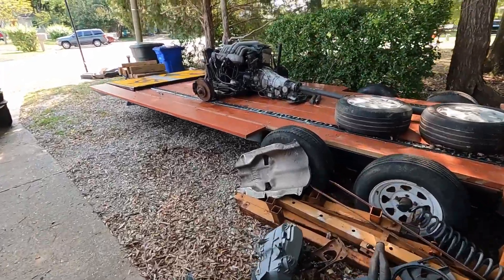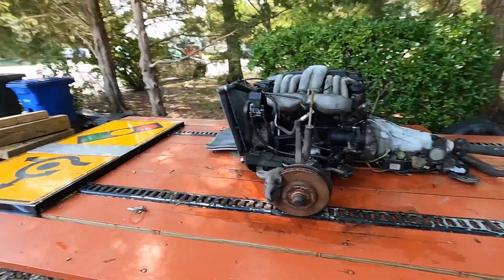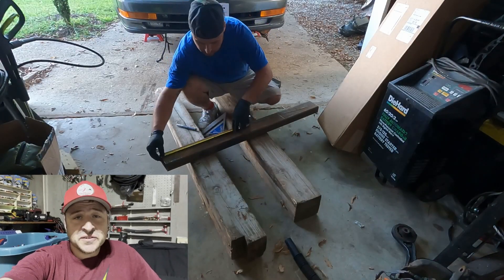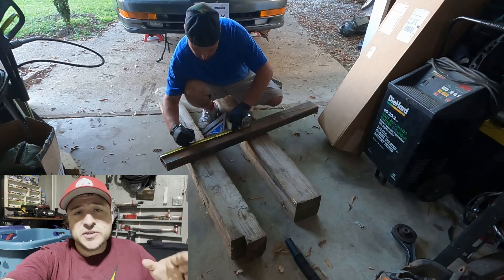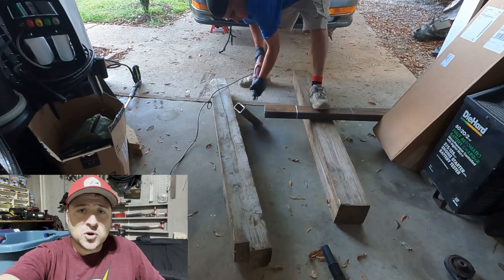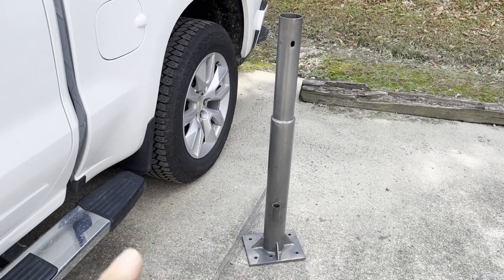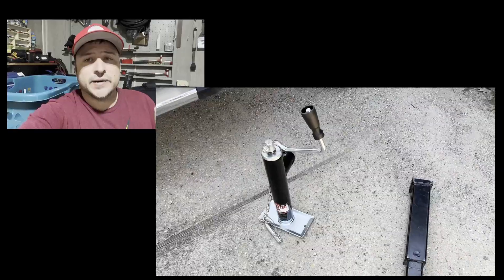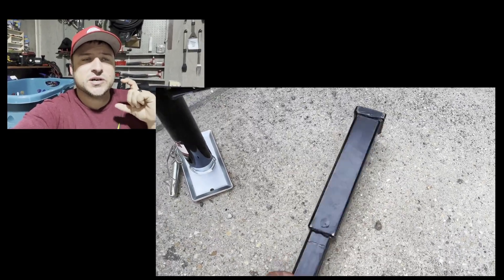BEST DIY PORTABLE ENGINE HOIST CRANE BUILD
JOIN GASDIESEL GARAGE AS I SOLVE ONE OF MY MOST NOTORIOUS PROBLEMS. MECHANIC MOBILITY. IM ALWAYS FINDING MYSELF TAKING ENGINES OUT IN REMOTE AREAS WHERE I CANT USE A TRADITIONAL ENGINE HOIST SO I DECIDED TO DIY A CUSTOM TRAILER HITCH MOUNTED ENGINE CRANE WITH OUTRIGGER WEIGHT SUPPORT ...ENJOY!

ENGINE CRANE.
TRAILER RECEIVER HITCH.
OUTRIGGER TRAILER JACK.
OUTRIGGER EXTENSION.

Due to factors beyond the control of GASDIESEL GARAGE, I cannot guarantee against improper use or unauthorized modifications of this information. GASDIESEL GARAGE assumes no liability for property damage or injury incurred as a result of any of the information contained in this video. Use this information at your own risk. GASDIESEL GARAGE recommends safe practices when working on vehicles and or with tools seen or implied in this video. Due to factors beyond the control of GASDIESEL GARAGE, no information contained in this video shall create any expressed or implied warranty or guarantee of any particular result. Any injury, damage, or loss that may result from improper use of these tools, equipment, or from the information contained in this video is the sole responsibility of the user and not GASDIESEL GARAGE-SUBSCRIBE-COMMENT AND-LIKE